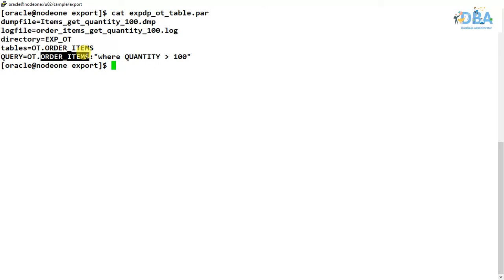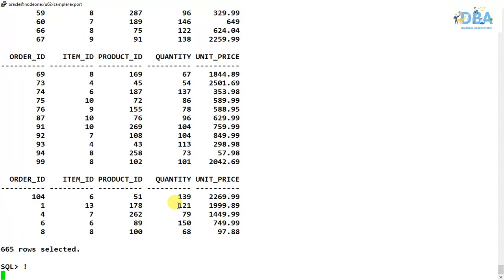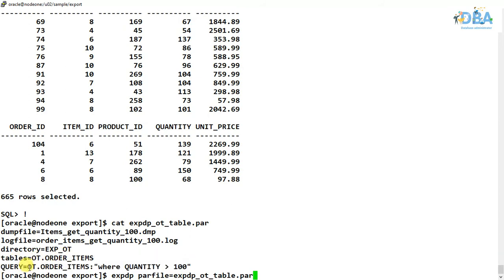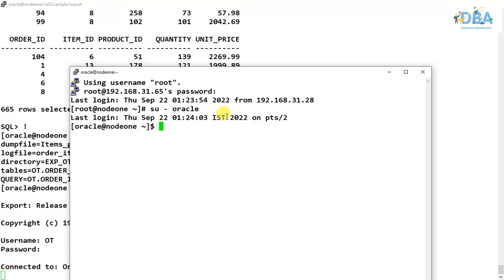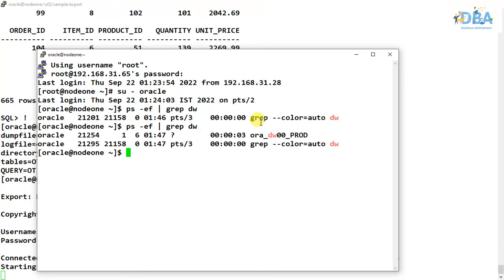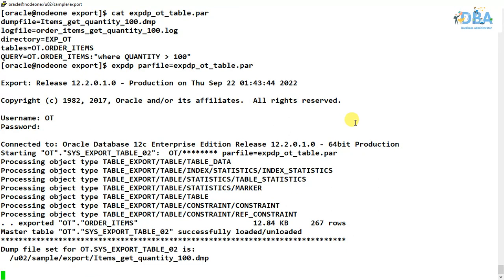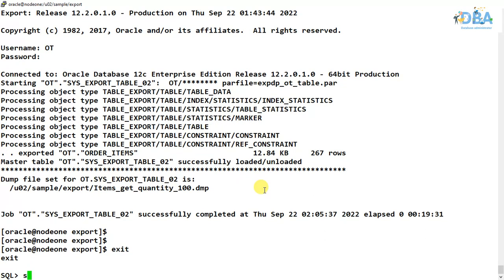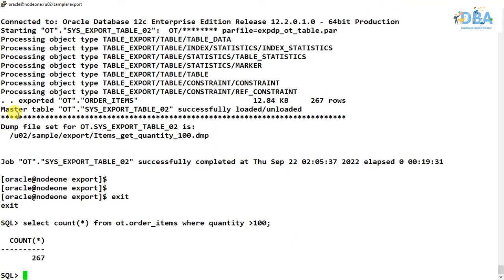EXPDP/IMPDP PARAMETERS - QUERY || ORACLE DATABASE ADMINISTRATION|| DBA FROM INDIA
Hi Everyone

In the video I have explained about the QUERY PARAMETER OF EXPDP UTILITY in oracle database.

select count(*) from ot.order_items where quantity -100;

  COUNT(*)
       267

CREATE PARFILE
cat expdp_ot_table.par

dumpfile=Items_get_quantity_100.dmp
logfile=order_items_get_quantity_100.log
directory=EXP_OT
tables=OT.ORDER_ITEMS
QUERY=OT.ORDER_ITEMS:"where QUANTITY - 100"

[oracle@nodeone export]$ expdp parfile=expdp_ot_table.par

Export: Release 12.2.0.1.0 - Production on Thu Sep 22 01:43:44 2022

Username: OT
Password:

Connected to: Oracle Database 12c Enterprise Edition Release 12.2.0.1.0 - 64bit Production
. . exported "OT"."ORDER_ITEMS"                          12.84 KB     267 rows
Master table "OT"."SYS_EXPORT_TABLE_02" successfully loaded/unloaded
Dump file set for OT.SYS_EXPORT_TABLE_02 is:
  /u02/sample/export/Items_get_quantity_100.dmp